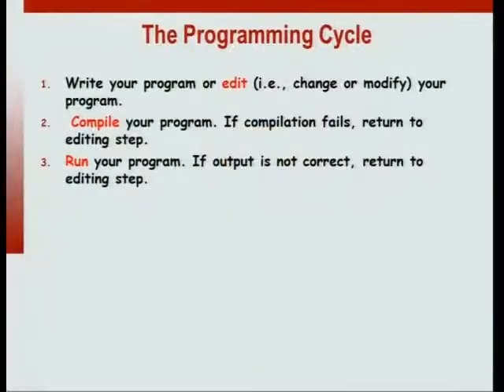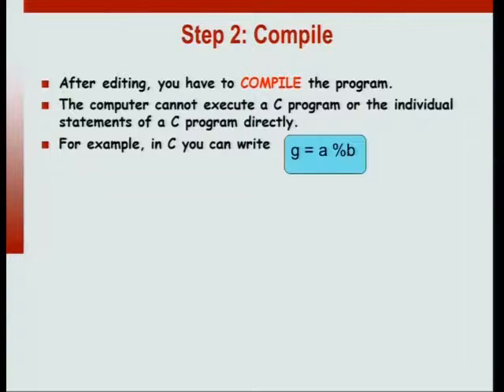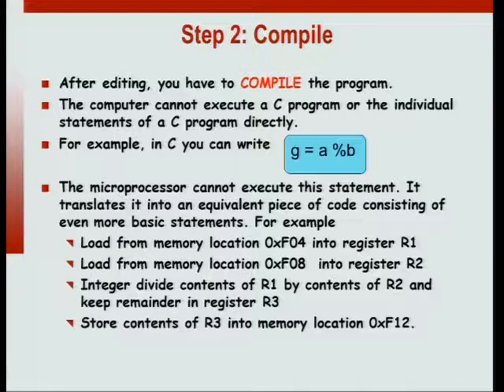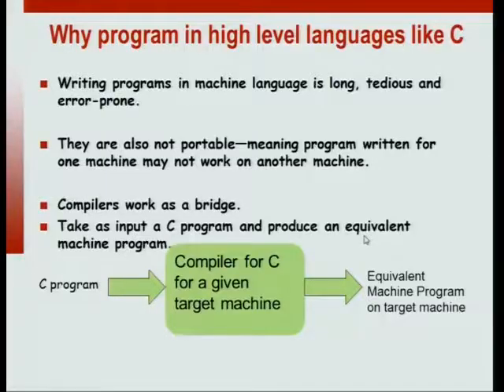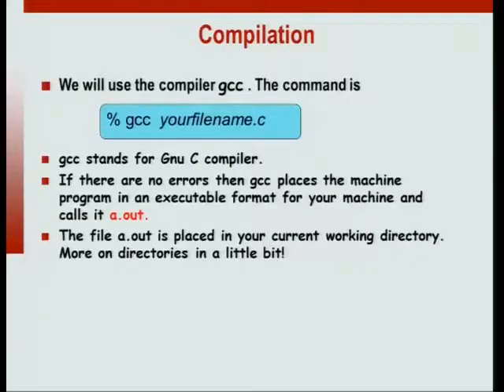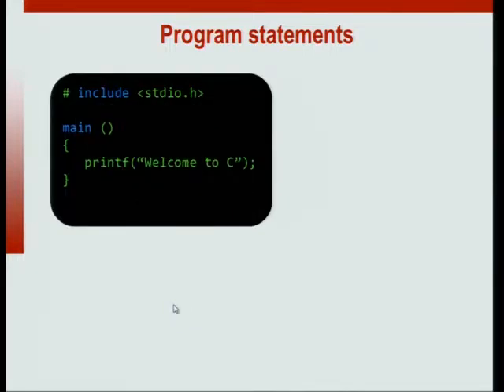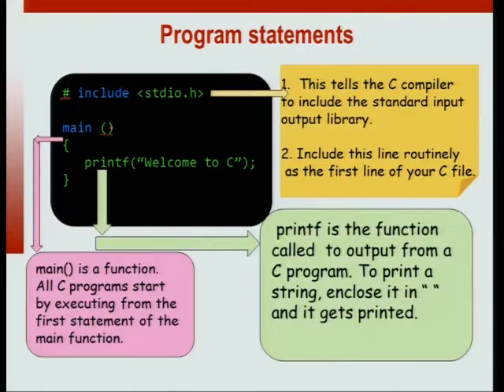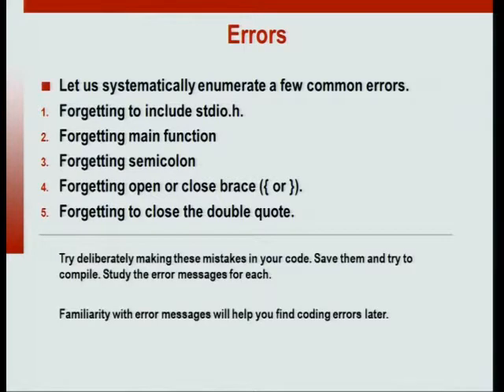Programing cycle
Programming cycle Intro contains the aim of the steps seen above is to translate a source file to a code that a computer can run.
So it easily translated into computer and gives results as an output on Moniter Screem